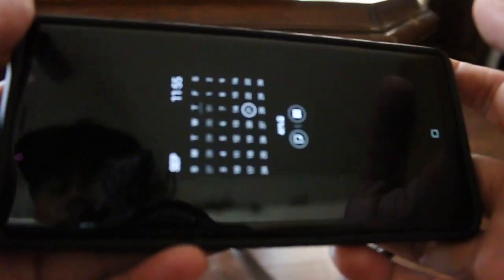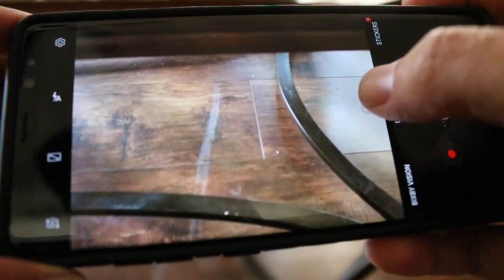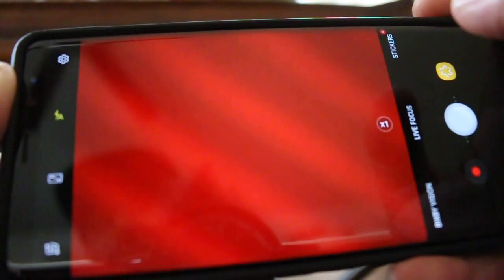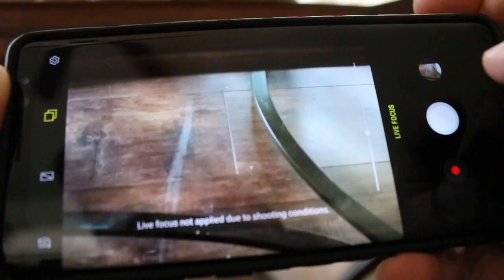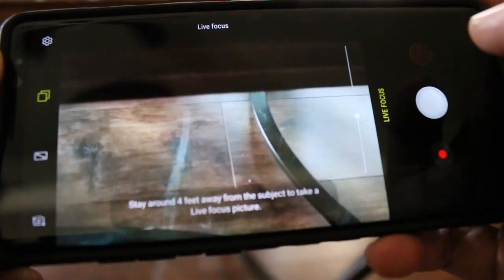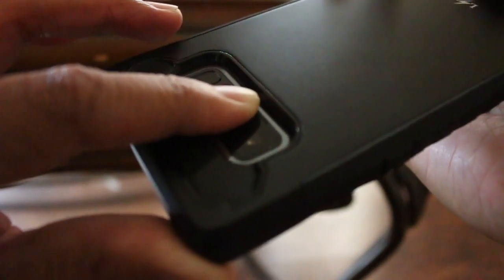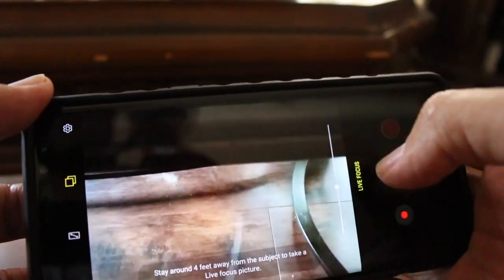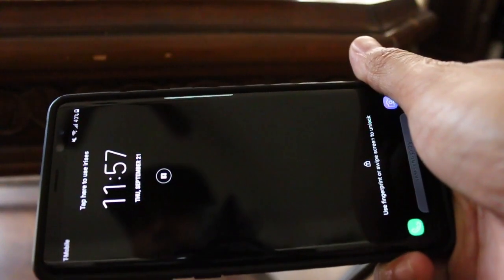THE NOTE 8 DUAL CAMERA NOT QUITE WHAT IT SEEMS! CHECK OUT WHAT I DISCOVERED!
The telephoto camera (second camera) on the Note 8 only takes photos! No video! and is enabled only in live focus. When you press the video record button while in live focus the camera gets switched back to the main camera through a software algorithm. Everything not in "live focus" mode is taken with the main standard "wide" camera, including the 2x crop button, which is digital crop/zoom. That's why The camera is slower when trying to auto focus because its using a digital crop/zoom from 2x-10x. We are not getting a true dual camera system for video recording! Only for photos while in "live focus". Check my video out above on how i discovered this.

*I also did the same test with the iphone 7+/8+ dual camera system and had the exact same result as the note 8! The telephoto on the iphone 7+/8+ only works in portrait mode for photos only! All video recording including 2x telephoto zoom is done on the main camera. Its all digital zoom for video no optical!